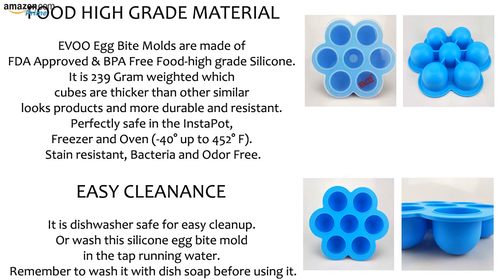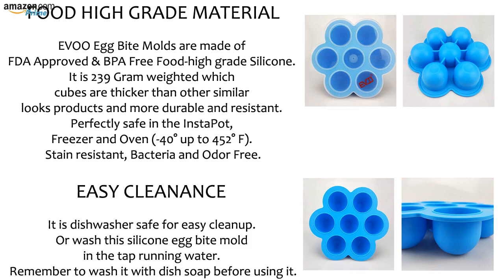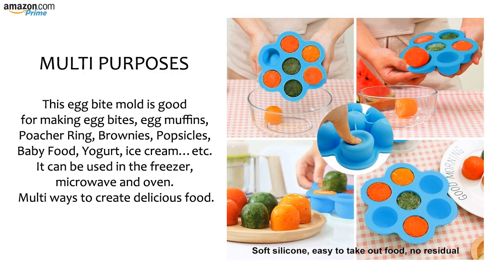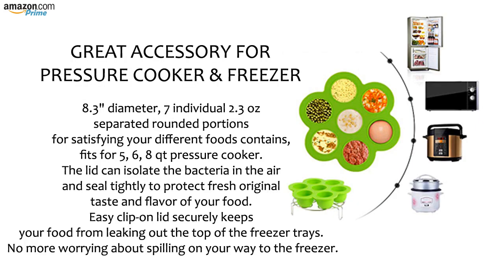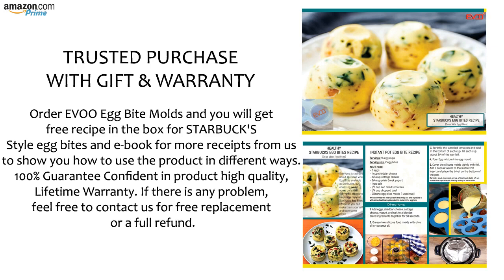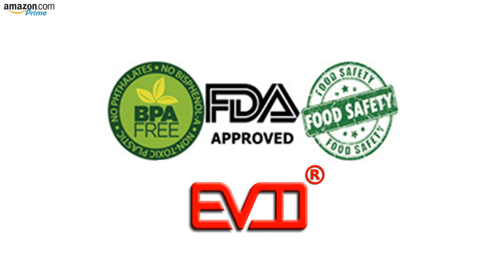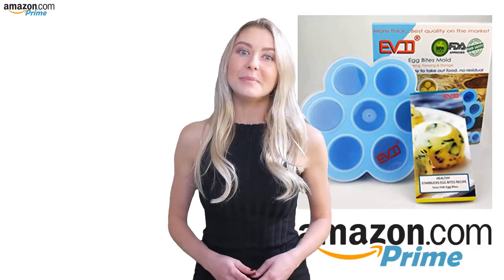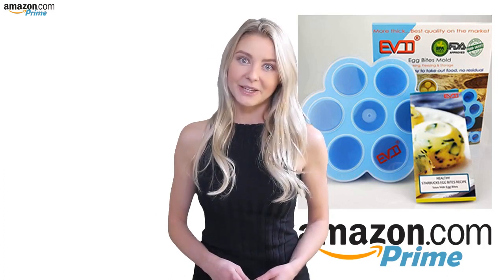Egg Bites Mold - Instant Pot - Silicone Mold - Copycat Starbucks - Sous Vide - Egg Bites Mold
Please check the link below if you want to purchase from AMAZON

Why this item is the best EGG BITES MOLD you can find on the market?

• FOOD HIGH GRADE MATERIAL: EVOO Egg Bite Molds are made of FDA Approved & BPA Free Food-high grade Silicone. It is 239 Gram weighted which cubes are thicker than other similar looks products and more durable and resistant. Perfectly safe in the InstaPot, Freezer and Oven (-40° up to 452° F). Stain resistant, Bacteria and Odor Free.

• GREAT ACCESSORY FOR PRESSURE COOKER & FREEZER : 8.3" diameter, 7 individual 2.3 oz separated rounded portions for satisfying your different foods contains, fits for 5, 6, 8 qt pressure cooker. The lid can isolate the bacteria in the air and seal tightly to protect fresh original taste and flavor of your food. Easy clip-on lid securely keeps your food from leaking out the top of the freezer trays. No more worrying about spilling on your way to the freezer.

• MULTI PURPOSES : This egg bite mold is good for making egg bites, egg muffins, Poacher Ring, Brownies, Popsicles, Baby Food, Yogurt, ice cream…etc. It can be used in the freezer, microwave and oven. Multi ways to create delicious food.

• EASY CLEANANCE: It is dishwasher safe for easy cleanup. Or wash this silicone egg bite
mold in the tap running water. Remember to wash it with dish soap before using it.

• TRUSTED PURCHASE WITH GIFT & WARRANTY: Order EVOO Egg Bite Molds and you will get free recipe in the box for STARBUCK'S Style egg bites and e-book for more receipts from us to show you how to use the product in different ways. 100% Guarantee Confident in product high quality, Lifetime Warranty.

How To Make Sous Vide Egg Bites {Just like Starbucks.
Here's how to make sous vide egg bites at home.
Silicone Sous Vide Egg Bites Mold For Instant Pot Pressure Cooker Amazon EVOO 1_Rank. Home & Garden. Kitchen
Water dishwashing what bpa free silicone egg bite mol keto fat bombs parties breakfast coffee healthy sports starbucks spices stove countertop.
Search Results for bpa free silicone egg bite mol.
Easy sous vide egg bites - hgtv.
These copycat Starbucks Egg Bites are so easy to make in your Instant Pot.
If your looking for keto breakfast ideas then you gotta try my low carb version of Starbucks egg bites with bacon and cheese.
You have to try this Starbucks egg bites recipe.
Get inspired: Other sous vide egg ideas.
Instant pot ultra mini starbucks sous vide egg bites silicone molds 3qt pressure cooker.
How to make sous vide egg bites like the ones you get at starbucks...